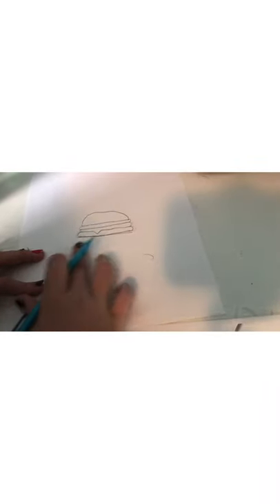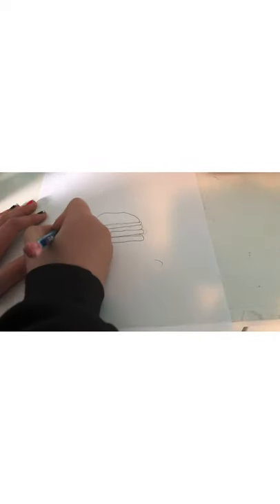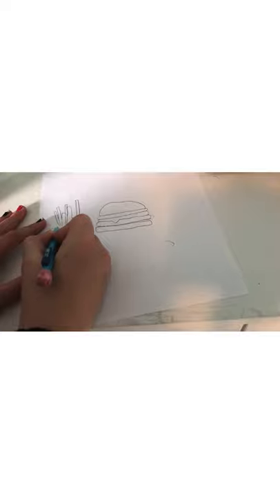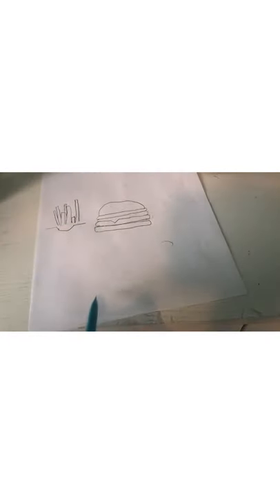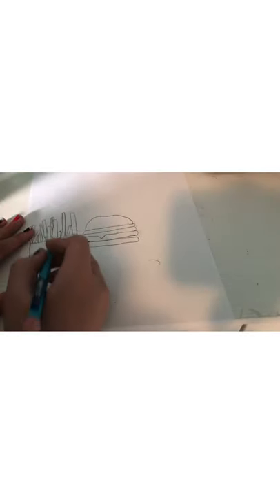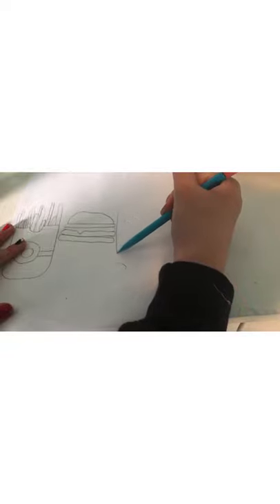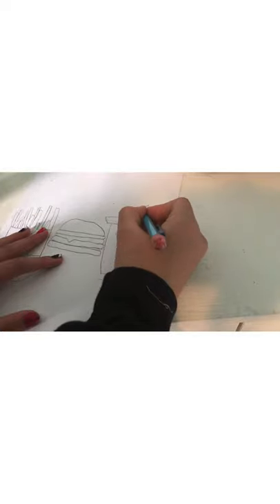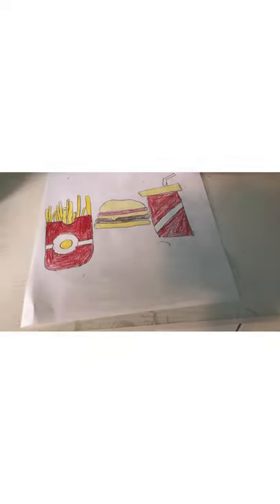How To Draw Fries, Pop, And A Burger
In this video I will teach you how to draw fries, pop and a burger.